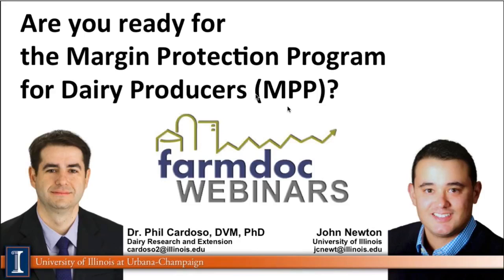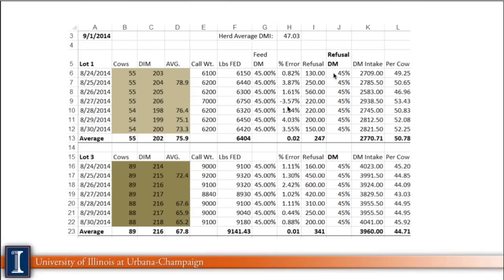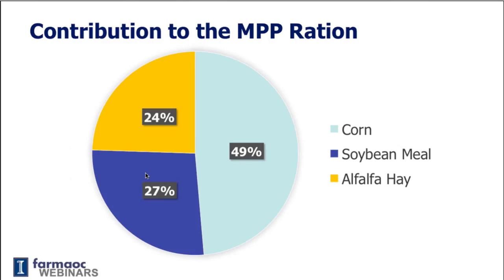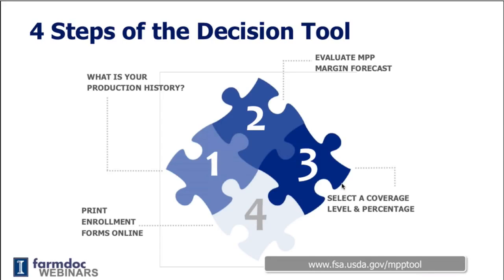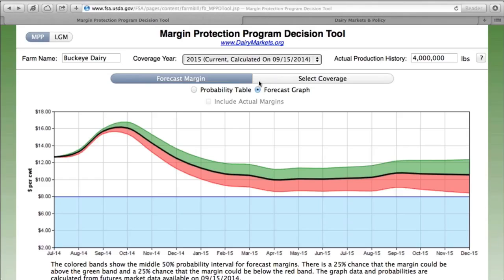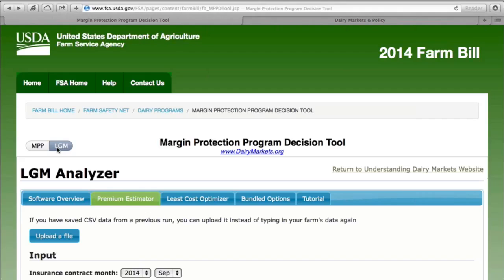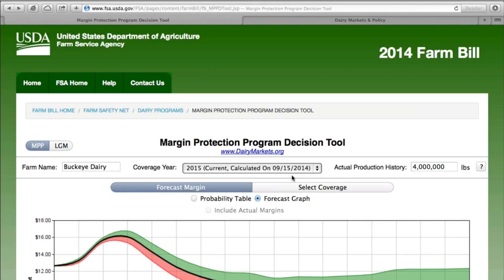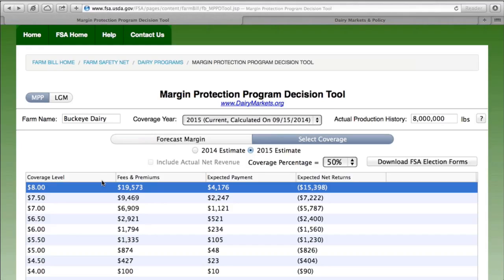Are you ready for the Margin Protection Program for Dairy Producers (MPP)?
John Newton, Clinical Assistant Professor, Department of Agricultural and Consumer Economics, University of Illinois

Phil Cardoso, Assistant Professor, Department of Animal Sciences, University of Illinois

The 2014 Farm Bill provides the most comprehensive reform to the U.S. federal dairy farm safety net seen in decades. In place of milk price and revenue support programs the new Farm Bill creates a new Margin Protection Program for Dairy Producers (MPP). MPP is a voluntary program which places an emphasis on protecting income over feed cost margins.  MPP protects against severe downturns in the milk price, rising livestock feed prices, or a combination of both.

Dairy farm families now have a voluntary safety net program that helps them through tough times and keeps pace with the challenges facing the U.S. dairy industry. MPP is a flexible program that allows a dairy operator to self-select coverage options to protect the farm against declines in national average production margins. Different coverage options reflect a producer's ability to protect different margin levels (from $4 to $8 per hundredweight) and different coverage percentages (from 25% to 90%). MPP is administered by U.S. Department of Agriculture’s Farm Service Agency.

The U.S. Department of Agriculture and the University of Illinois as lead for the National Coalition for Producer Education has partnered with the National Program on Dairy Markets and Policy to develop a web-based decision tool for MPP dairy. In this webinar, Dr. John Newton will lead discussions on the new MPP program, explain how it may help dairy operators manage financial risk, review key sign-up and enrollment dates, and will demonstrate the new USDA sponsored MPP decision tool. Also, Dr. Phil Cardoso will discuss the Dairy Focus toolbox that will enhance farmers’ understanding of income over feed cost (IOFC).  Understanding of IOFC is pivotal in defining the best margin level and coverage percentage for your farm.